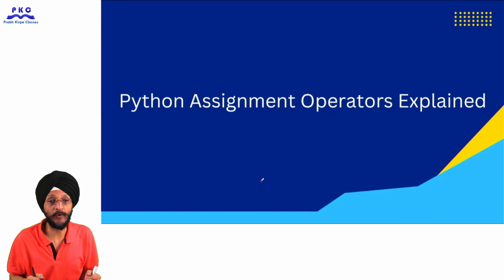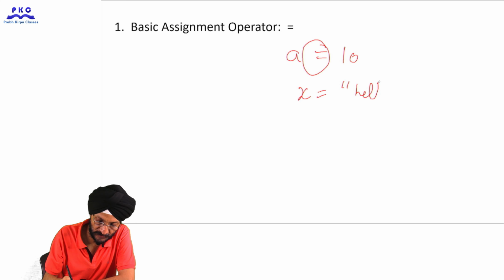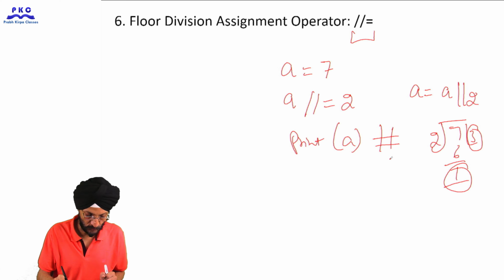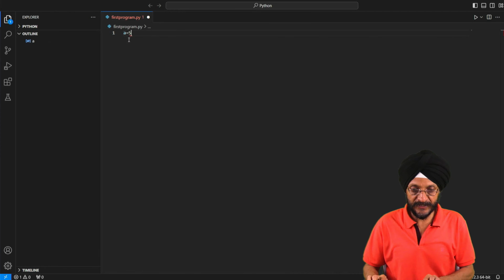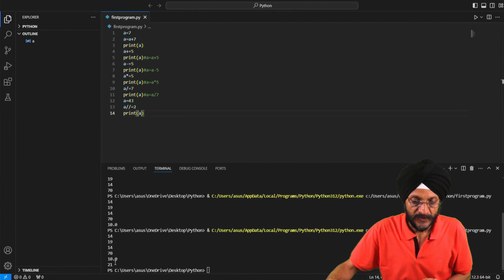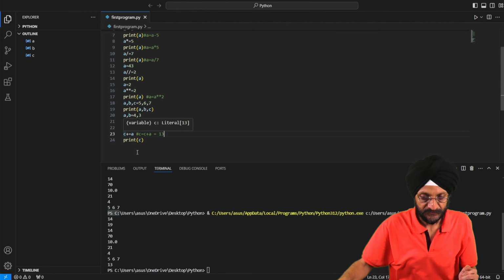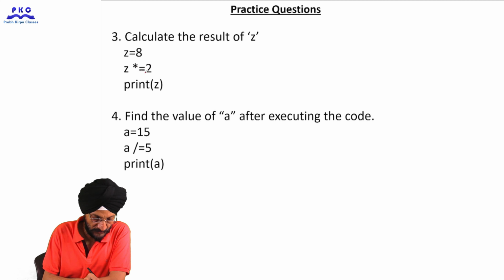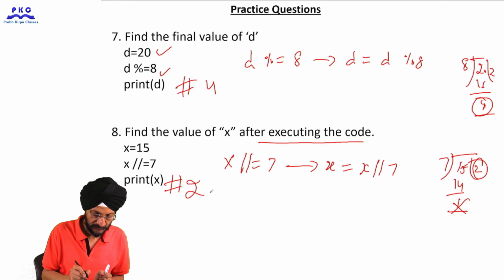Python Assignment Operators Explained